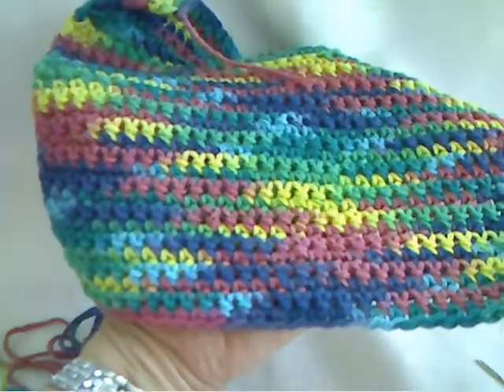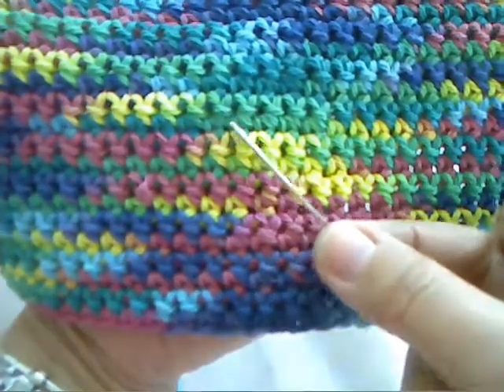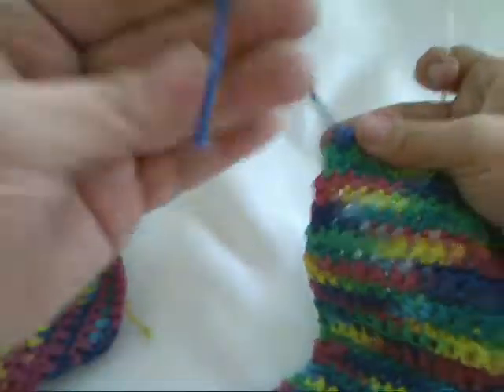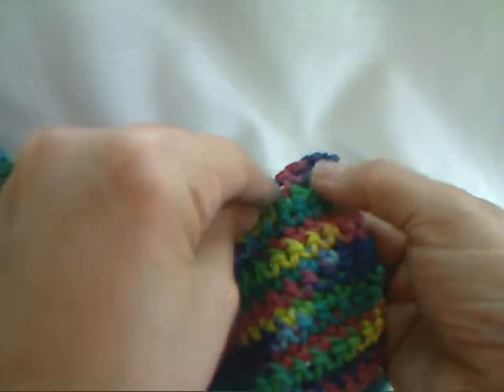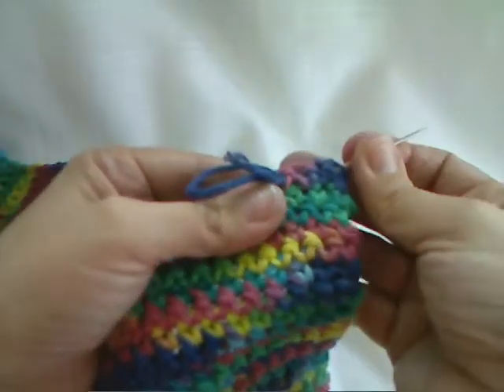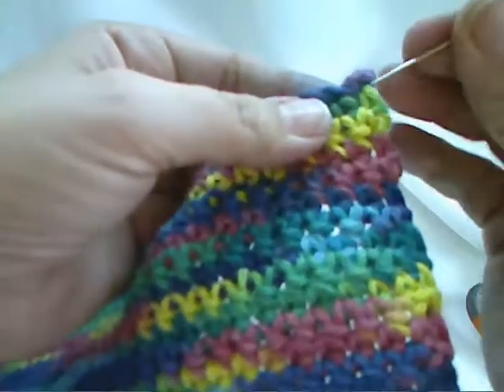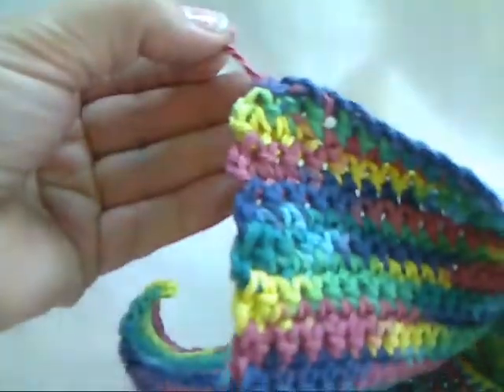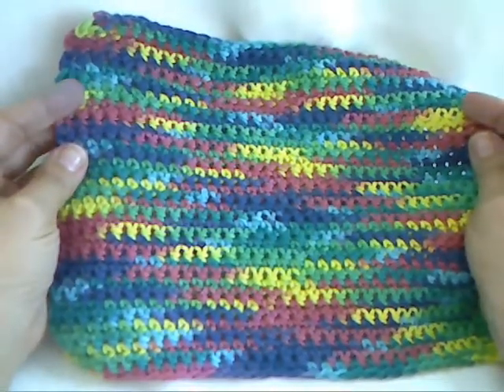Crochet Dishcloth Tutorial 3